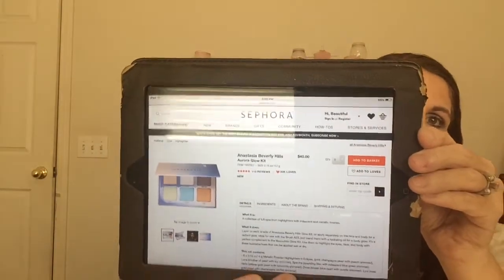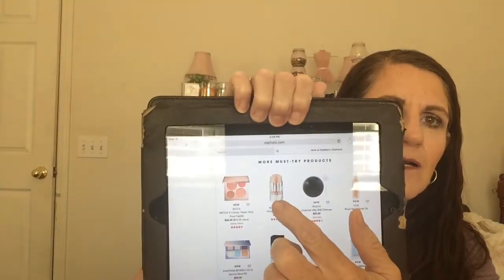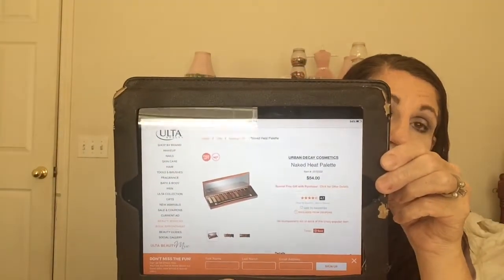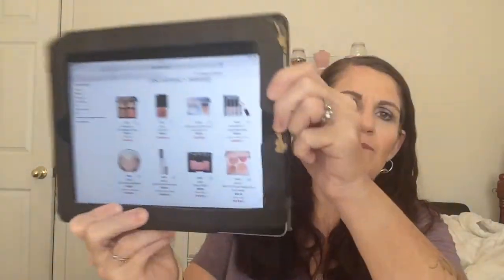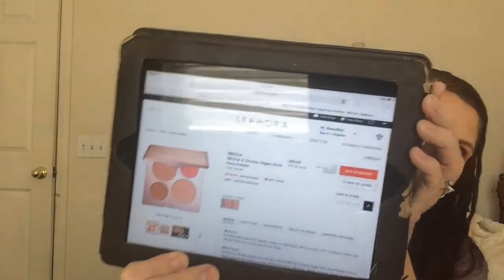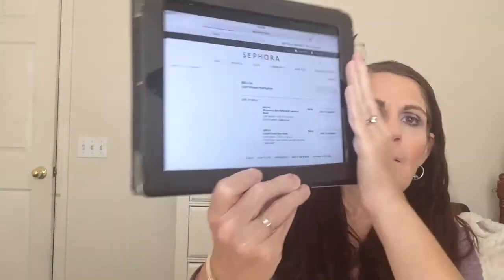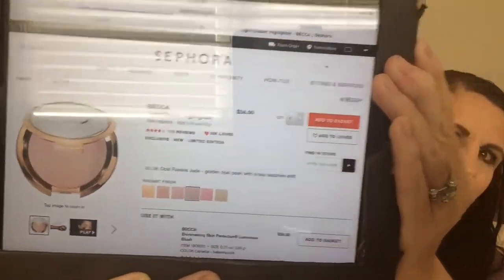Anti Haul #1🌺🌺🌺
Hello my beautiful friends! My name is Tracy, I post videos on Monday & Thursday.
I will be posting a lot of different content. I'm into beauty & makeup as well as shopping on a budget. I love thrift stores and yard sales. I would love to show you some of the ways I shop on a very tight budget.
If you have any ideas for future videos or something you would like to see, please leave it in the comments section and I will try my best to make it happen!!!